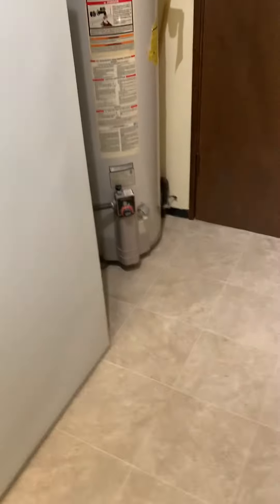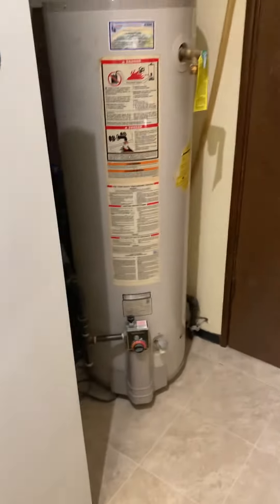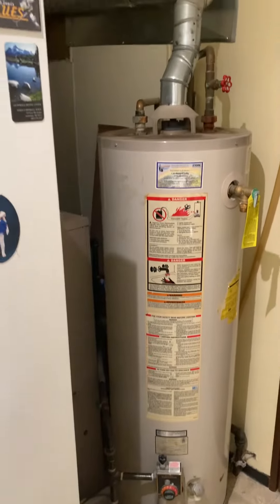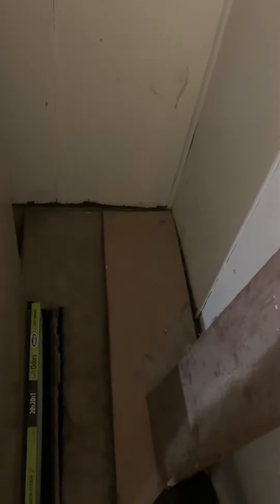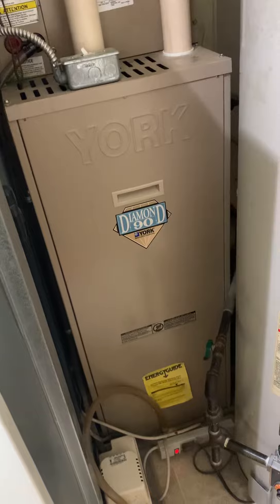Bb Wendy 6.24